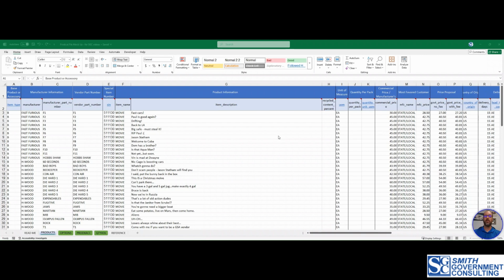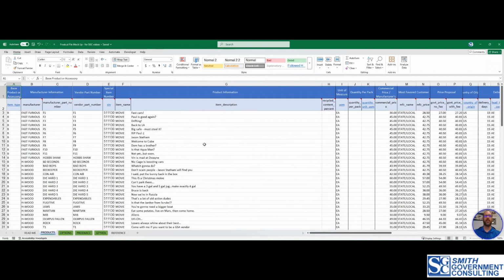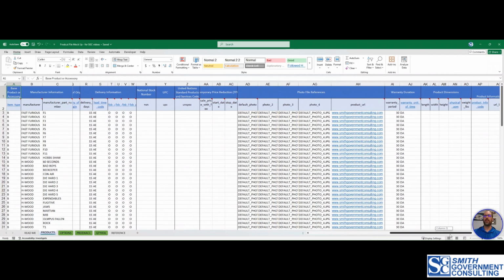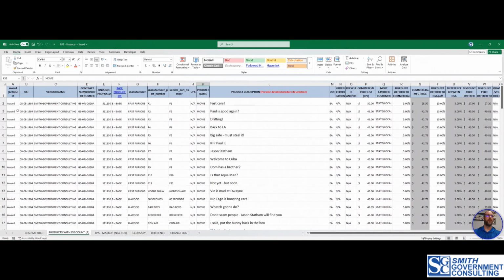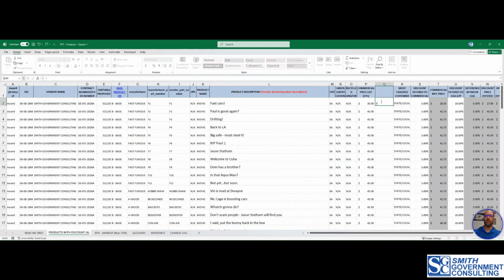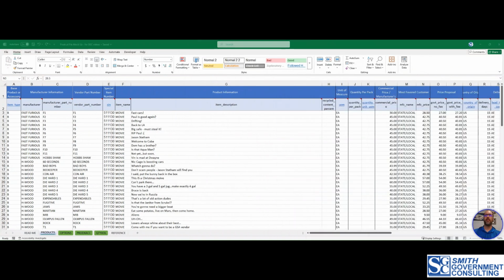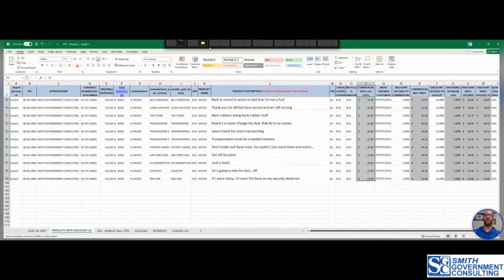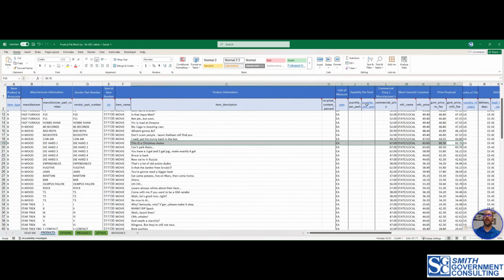𝗚𝗦𝗔'𝘀 𝗣𝗿𝗼𝗱𝘂𝗰𝘁 𝗙𝗶𝗹𝗲 & 𝗘𝗣𝗔 𝗠𝗼𝗱𝘀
𝗪𝗲𝗱𝗻𝗲𝘀𝗱𝗮𝘆 𝗧𝘂𝘁𝗼𝗿𝗶𝗮𝗹: 𝗚𝗦𝗔'𝘀 𝗣𝗿𝗼𝗱𝘂𝗰𝘁 𝗙𝗶𝗹𝗲 & 𝗘𝗣𝗔 𝗠𝗼𝗱𝘀

The government contracting world is full of questions right now. The one thing that I am encouraging my vendors to do is to stay committed. The market will level out, and the government will keep buying. If you're experiencing a slowdown, 𝘯𝘰𝘸 𝘪𝘴 𝘵𝘩𝘦 𝘱𝘦𝘳𝘧𝘦𝘤𝘵 𝘵𝘪𝘮𝘦 𝘵𝘰 𝘱𝘶𝘵 𝘢 𝘭𝘪𝘵𝘵𝘭𝘦 𝘦𝘹𝘵𝘳𝘢 𝘛𝘓𝘊 𝘪𝘯𝘵𝘰 𝘺𝘰𝘶𝘳 𝘎𝘚𝘈 𝘤𝘰𝘯𝘵𝘳𝘢𝘤𝘵.

Today's video will show you h𝗼𝘄 𝘁𝗼 𝘂𝘀𝗲 𝘁𝗵𝗲 𝗣𝗿𝗼𝗱𝘂𝗰𝘁 𝗙𝗶𝗹𝗲 𝗶𝗻 𝗙𝗖𝗣 𝘁𝗼 𝘀𝘂𝗯𝗺𝗶𝘁 𝗮𝗻 𝗘𝗣𝗔 𝗺𝗼𝗱𝗶𝗳𝗶𝗰𝗮𝘁𝗶𝗼𝗻. While this may not be the exact approach you take, it’s a method I’ve found useful. In the end, all that matters is that the correct information is added to the file.

One of my biggest frustrations with the FCP Product File is that it does not include the awarded discounts offered to GSA. Because of that, I still rely on an older Price Proposal when starting my mods.

To make this tutorial a little more fun, I built a fake contract listing of movies from my personal collection. Check it out. Do you agree with the descriptions or would you make any changes? 𝘞𝘩𝘢𝘵’𝘴 𝘺𝘰𝘶𝘳 𝘧𝘢𝘷𝘰𝘳𝘪𝘵𝘦 𝘮𝘰𝘷𝘪𝘦 𝘰𝘯 𝘵𝘩𝘦 𝘭𝘪𝘴𝘵?